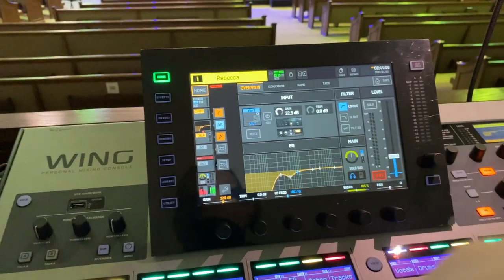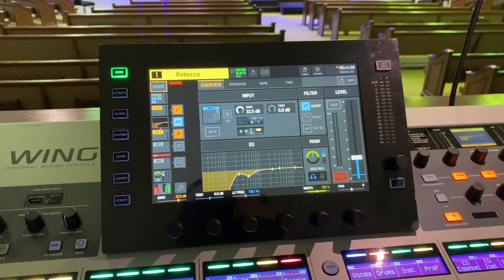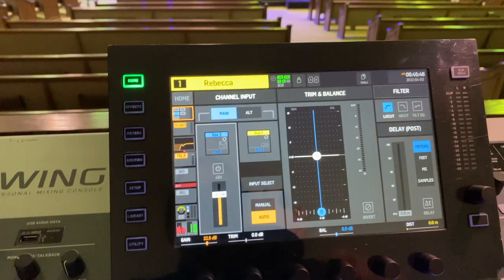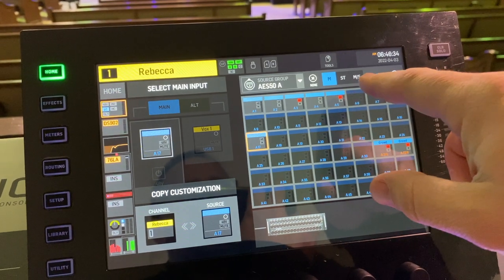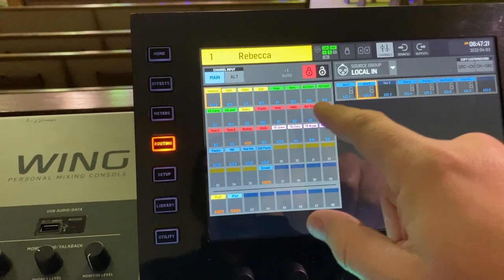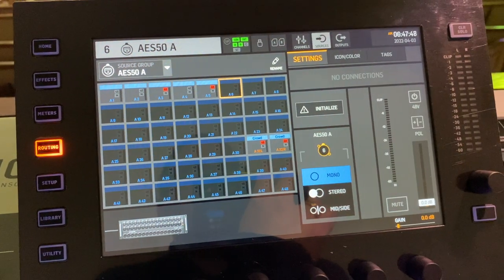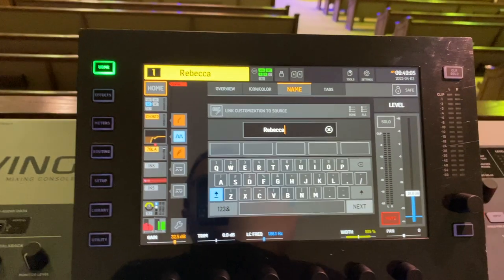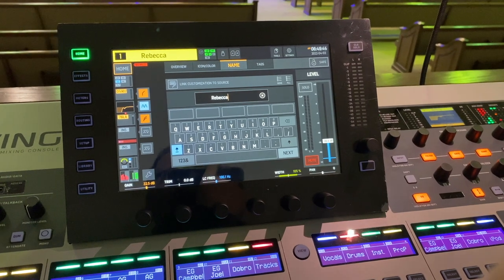Behringer WING Routing Quick How-To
In this video, quickly covering some of my quick tips for routing channels on the Behringer WING. We recently switched out the main console at the church to the WING, and it is really. really awesome. The biggest hurdle that I see most people talk about on the internet is that the routing is wonky. I think that is a fair statement, but I got it figured out pretty fast. And once you understand all of the various places/options, it is pretty intuitive. Hopefully this video helps out people who are having issues.